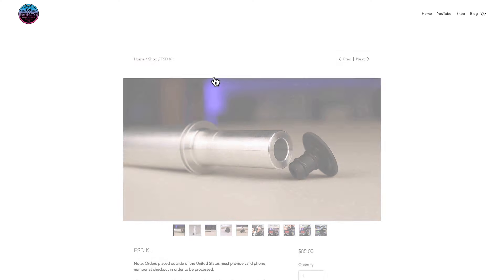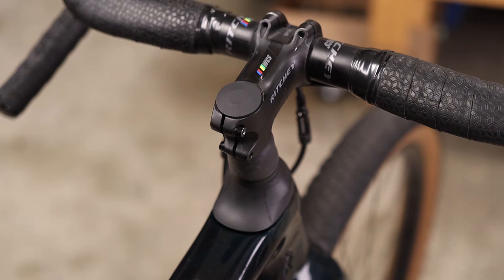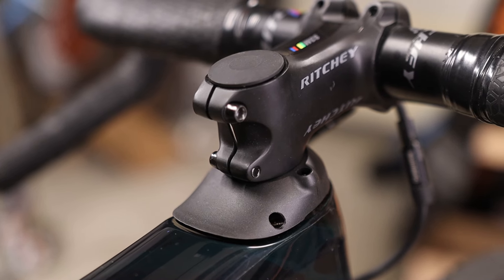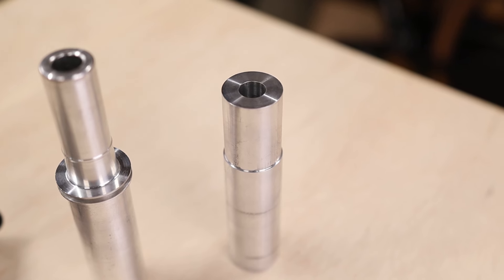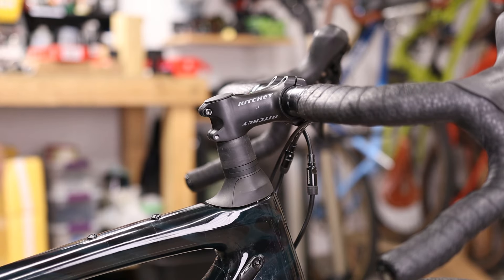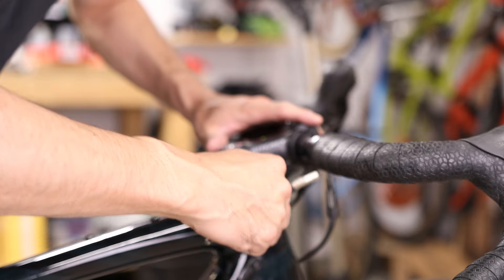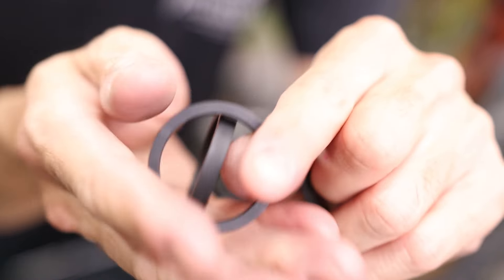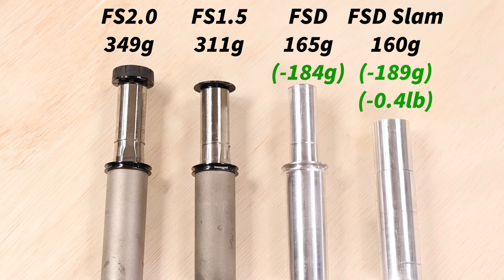Specialized Future Shock // DELETED & SLAMMED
Now you can slam your stem on bikes with Specialized Future Shock 1.0, 1.5, 2.0, and 3.x. The FSD Slammer Kit is an engineered rigid delete cartridge that allows the handlebars to be lowered by 30-50mm and will save you up to 190g.

Lab tested and complies with ISO 4210-5.